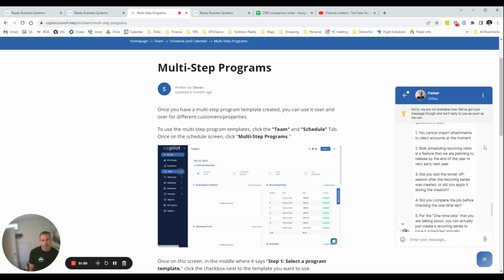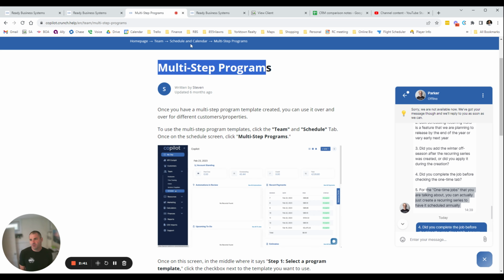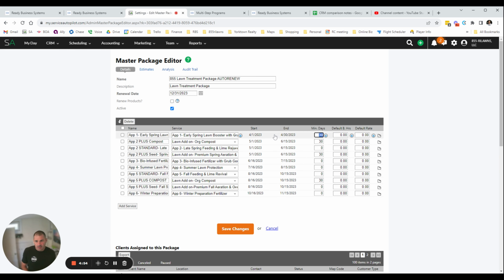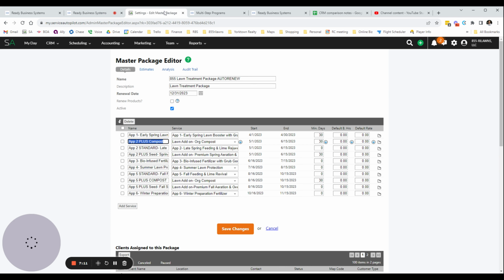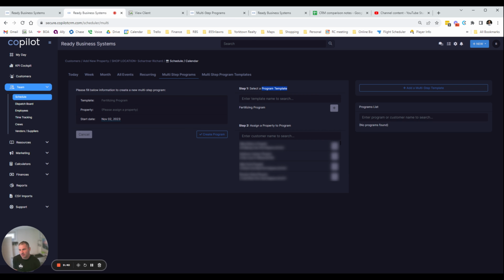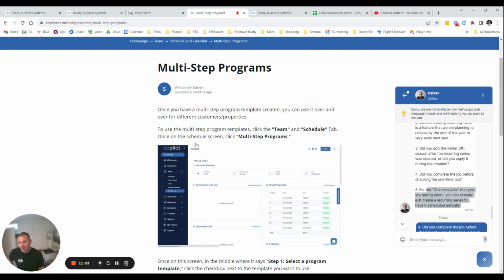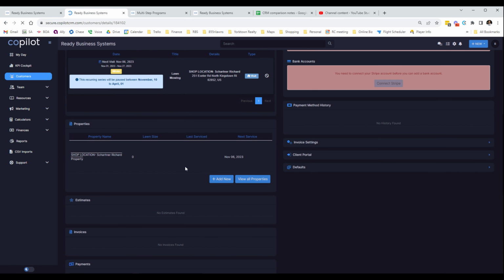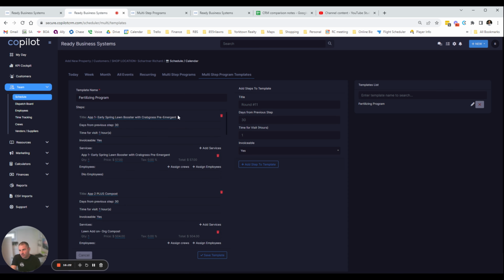Copilot (Multi-step Programs) Episode 6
The video starts with Justin from Ready Business Systems discussing some issues and observations about a software system. Here are the key points:

- Justin mentions that you cannot import attachments to client accounts in the system.
- He talks about the issue of bulk scheduling and mentions a potential update coming in 2023 or early 2024.
- Justin explores a feature called "multi-step programs" and discusses its potential use for various tasks, including a fall cleanup package.
- He struggles to set specific dates for the multi-step programs and encounters a problem with the system not saving the dates.
- Justin expresses his intention to contact support to resolve the date-saving issue.

The video ends with Justin planning to address the questions and issues in the next video.